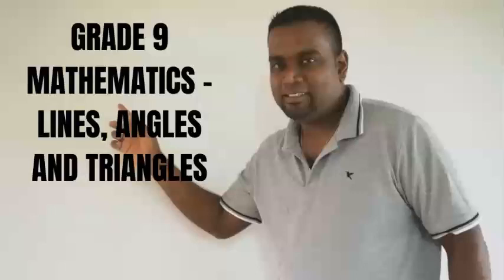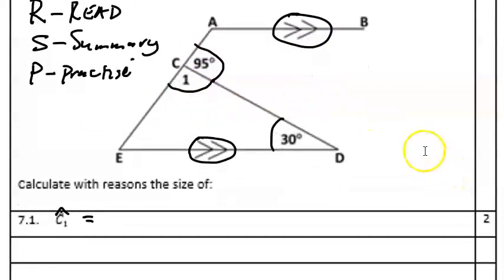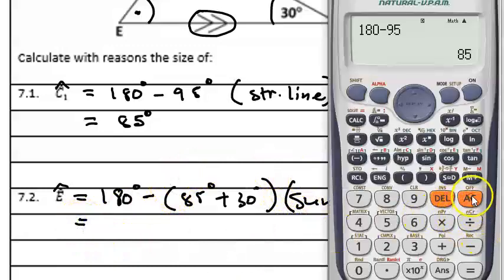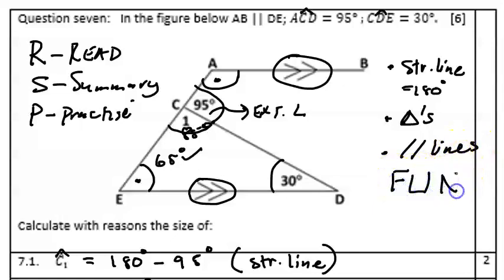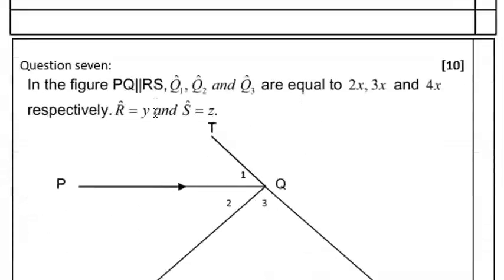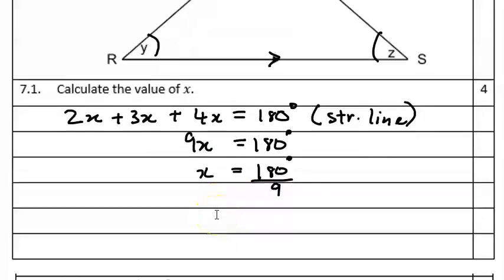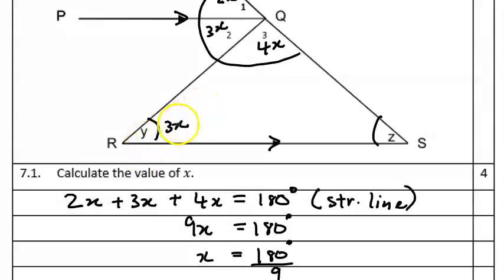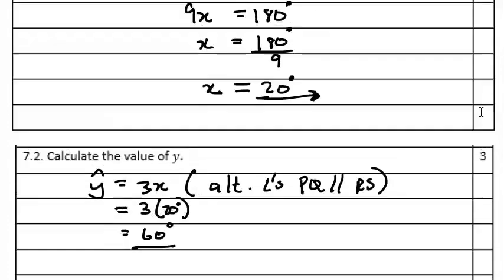GRADE 9 MATHEMATICS LINES, ANGLES AND TRIANGLES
LEARN HOW TO ANSWER A QUESTION IN EUCLIDEAN GEOMETRY INVOLVING LINES, ANGLES AND TRIANGLES.